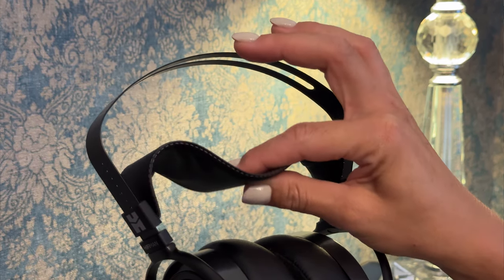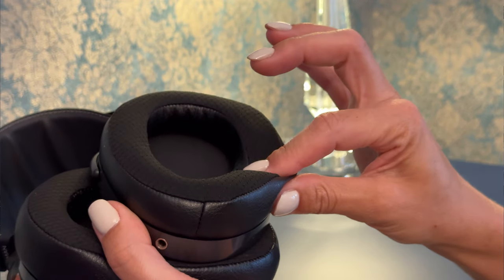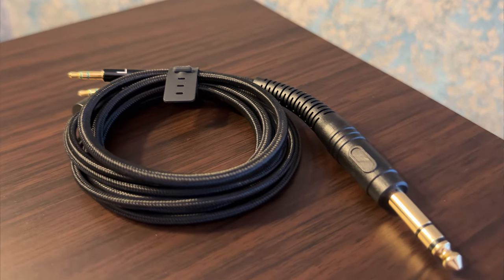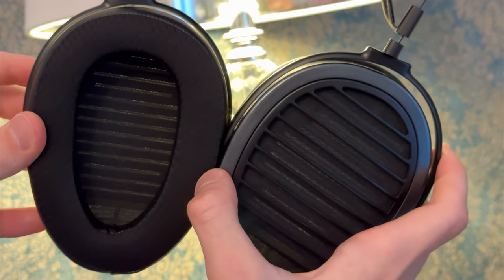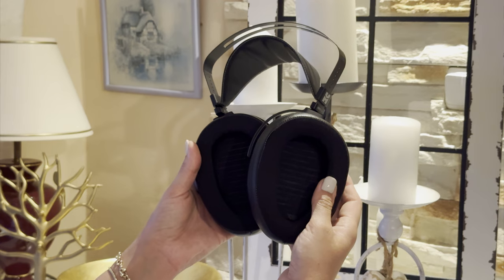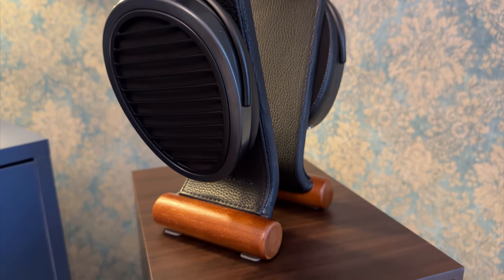Can You RESIST Loving It? - HiFiMan Arya Stealth Review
Audiophile headphones involve preferences. Some of them are detailed, some are wide, some dynamic, deep, or extend well. Arya Stealth from HiFiMan has it all for just $759.

0:00 Why THIS Headphone Is SO SPECIAL?
0:22 Build Quality & Comfort (Weight, Suspension Strap Design With Tilt, Swivel, Ear Cup Rotation, Clamp Force, Big Hybrid Pads, Materials, 3.5 mm Jack Connectors, Single-Ended/Balanced Connection)
2:12 Stock Cable (Ergonomics, Sound Quality, Improvements, Braiding)
3:06 Technologies (Window Shade Grills, Stealth Magnets, Nanometer Thickness Diaphragm)
4:02 Technical Specifications (Frequency Response, Sensitivity, Impedance/Ohms, Drivability, Amplification)
4:42 Sound Quality (Bass Extension, Speed, Midrange, Vocals, Sound Stage, Dynamics, Tonality, Scale, Detail Retrieval, 3D Imaging, Sound Separation)